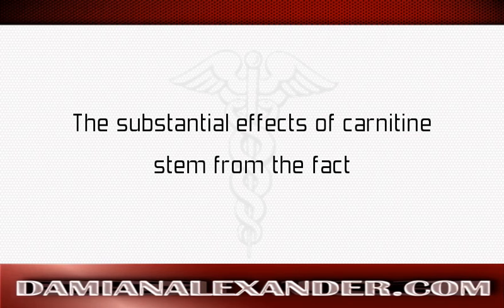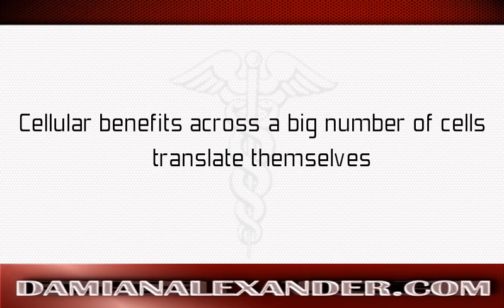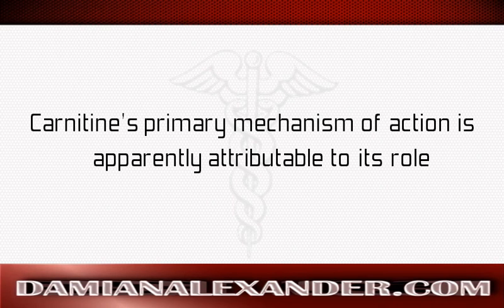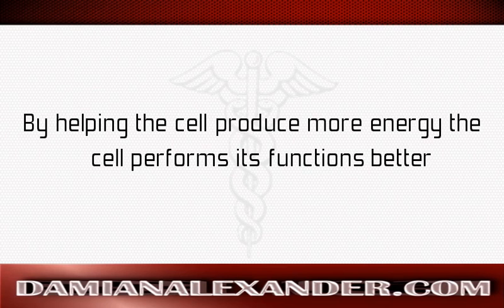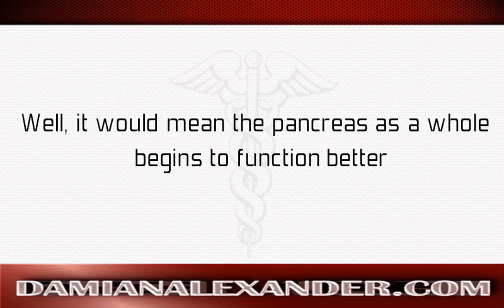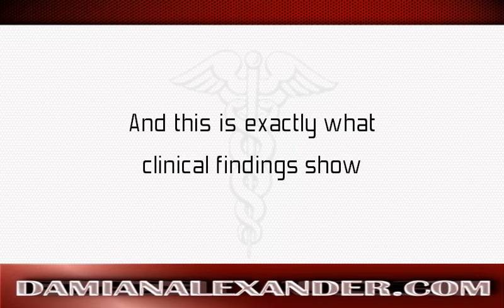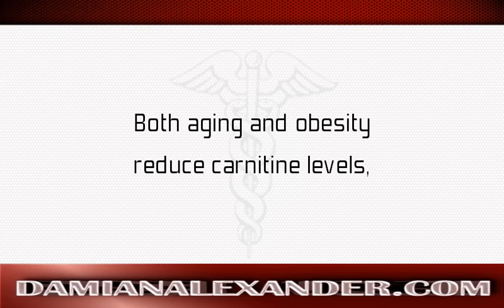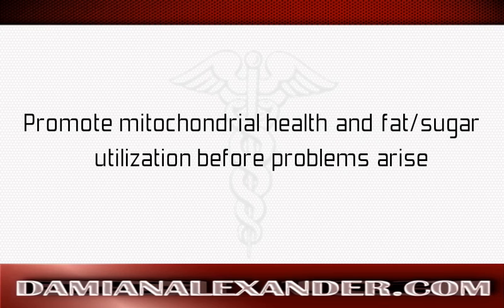How does Carnitine work Damian Alexander, MD discusses How does Carnitine work.mp4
If you are chronically tired, then you should watch this video right now